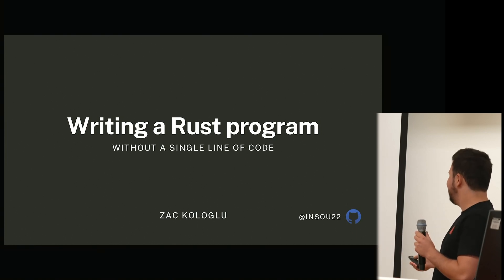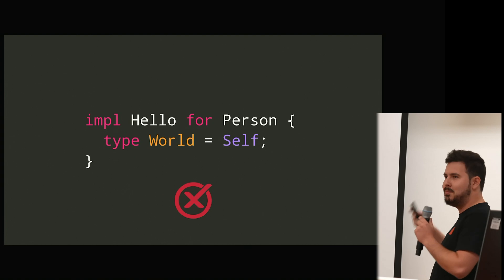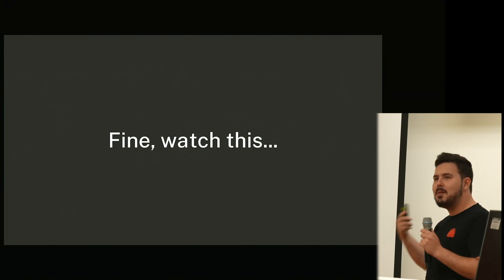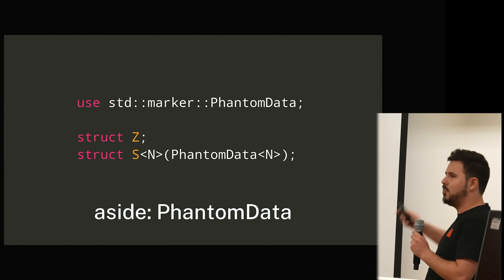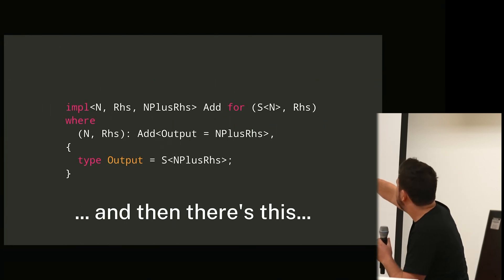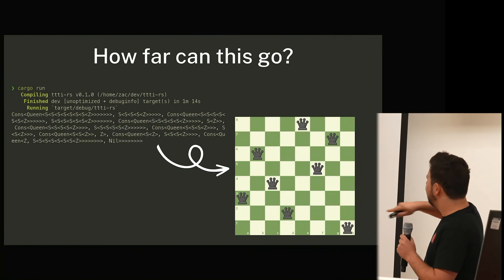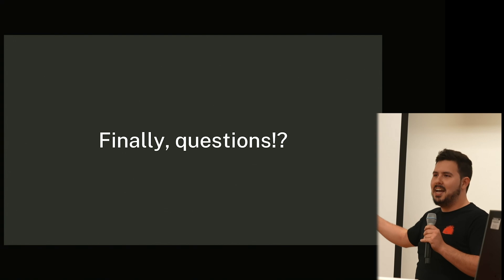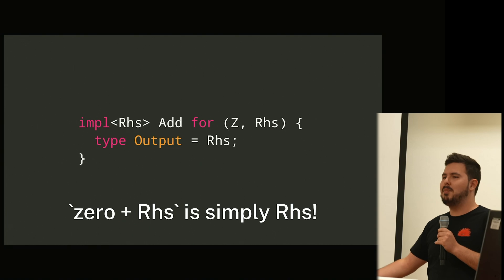Zac Kologlu - Writing a Rust program without single line of code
Zac is a backend software engineer at Canva who lectures UNSW's COMP6991: Solving modern programming problems with Rust.